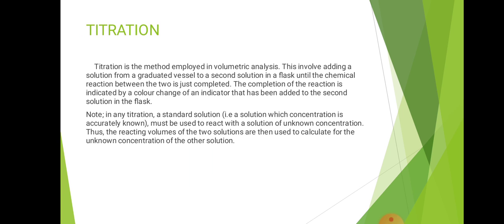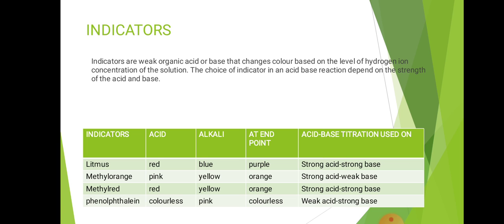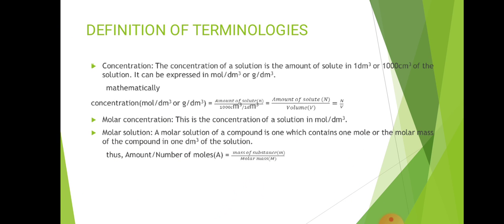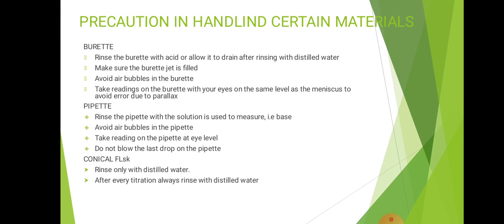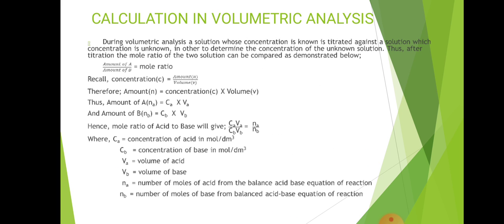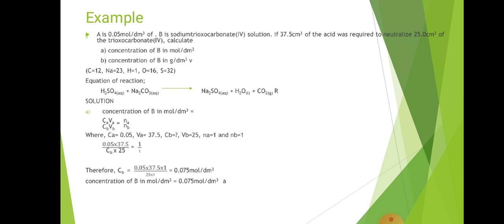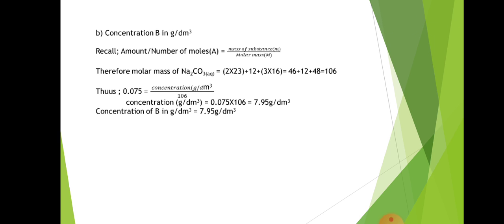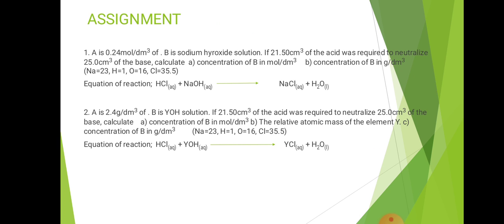Acid Base Titration